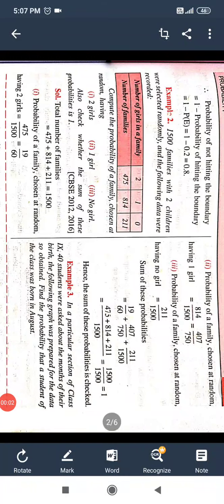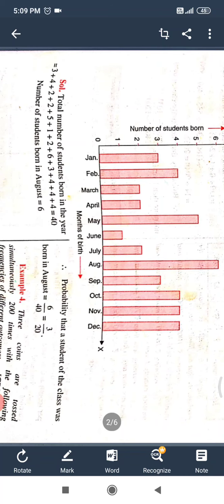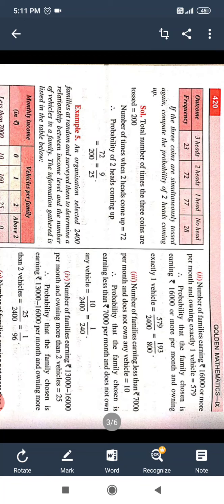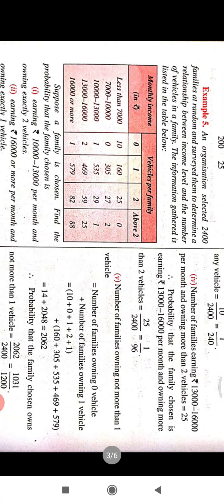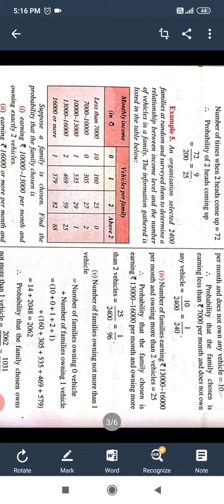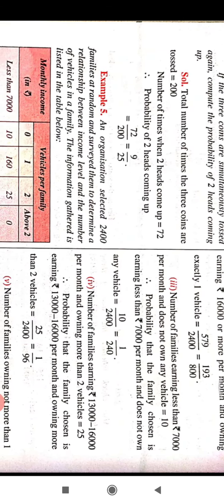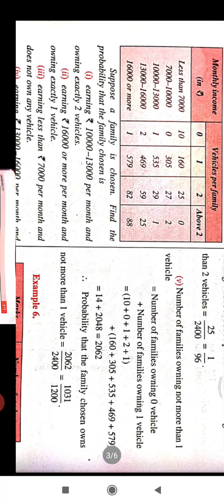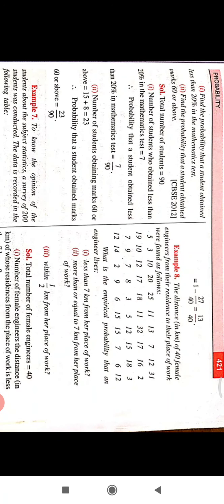Maths -9 ex-15 Q:3 to 6